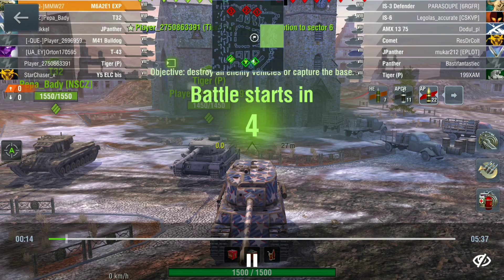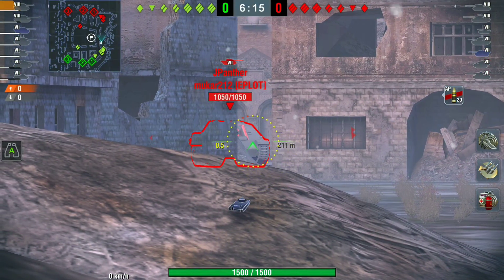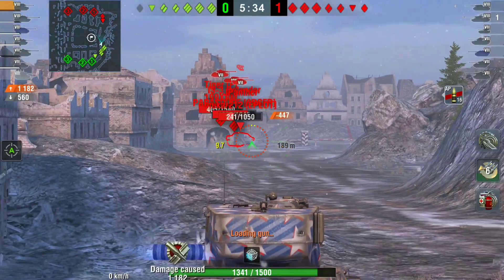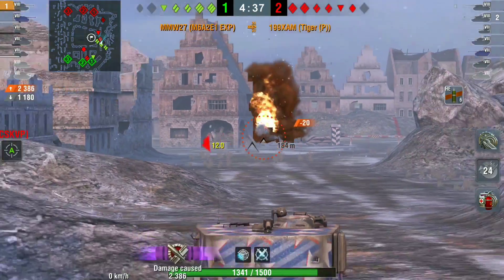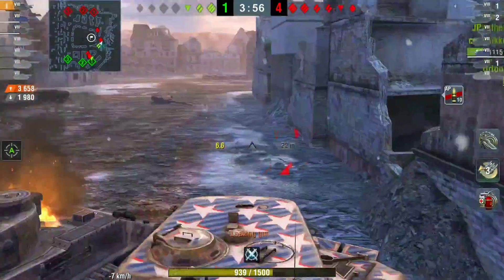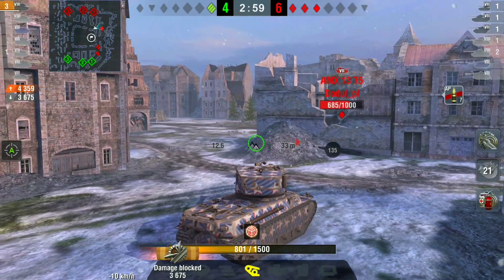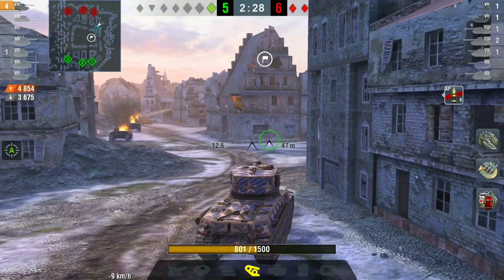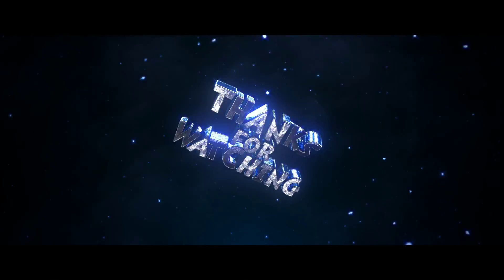M6A2E1 EXP Carry and a half | wot blitz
Today we watch MMW Driving the EXP, what a tank this is, and what a battle MMW has